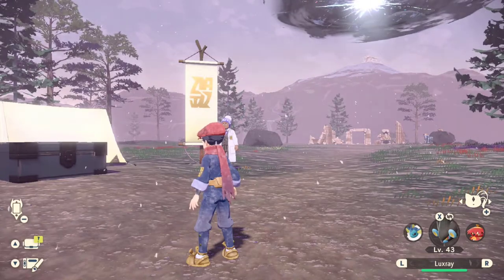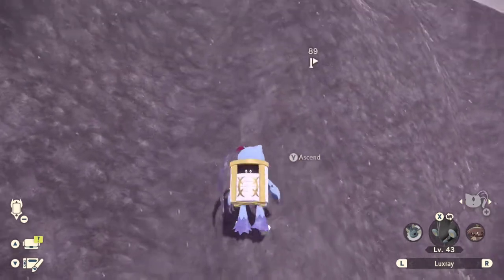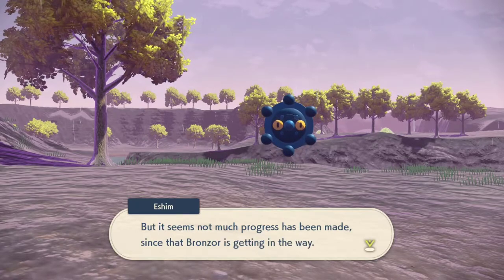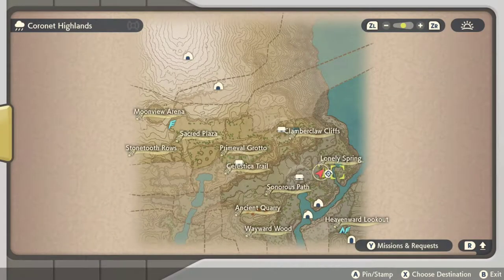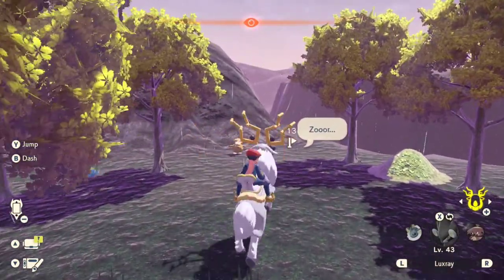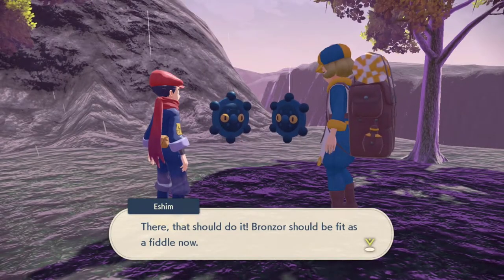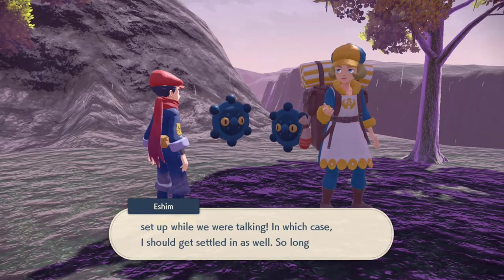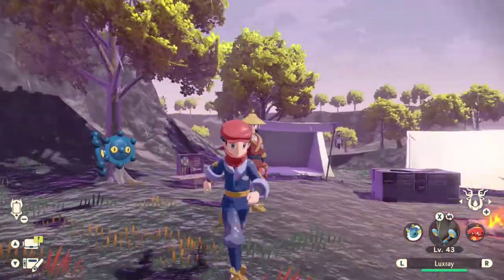Pokemon Legends Arceus Request 65 Walkthrough "Setting Up The Mountain Camp" How To Unlock & Guide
Request 65 is located in the Coronet Highlands near the Lonely Spring area. Look for the New Request icon on your map to find it.

To unlock this request you need to have reached the Scaling Perilous Heights main story mission.

Once you talk to Eshim and receive the request you will be asked to investigate a Bronzor which is blocking the construction of the new camp. Bronzor is acting strangely and needs you to follow it around a little bit. I marked on the map in the video where you are supposed to go.

Bronzor will look straight across the river and that's the direction you need to go to find another Bronzor which has been injured. Once you investigate the second Bronzor location then Eshim will come and help out the Bronzor. Also keep in mind that there are hostile Pokemon over here and you don't need to mess with them at all to complete this request. Just ignore them if you're in a hurry.

After you deal with the injured Bronzor the Mountain Camp will get setup and the two Bronzor will hang out at that camp for the rest of the game. You will also complete the request and receive your reward which is the new campsite.

-- Channel & Stream Rules:

1. No Swearing
2. No Spam / Emoji Spam
3. Be Respectful At All Times
4. No Arguing
5. No Adult Topics
6. No Asking for Mod
7. No Self Promotion
8. No Hate
9. KEEP IT LITTY LIKE SKITTY!